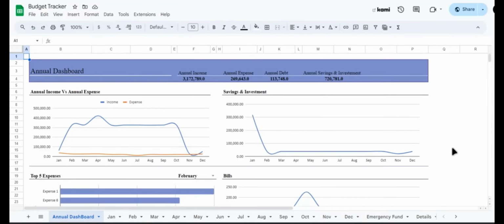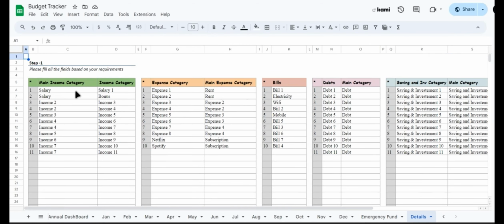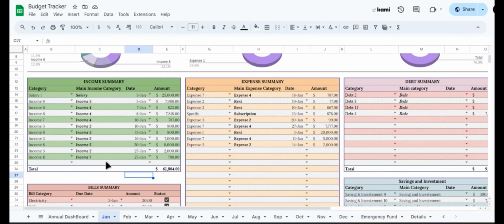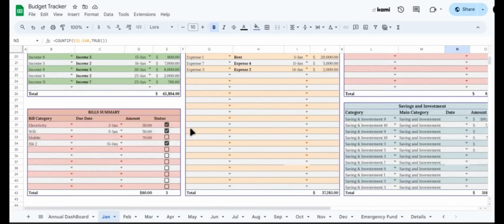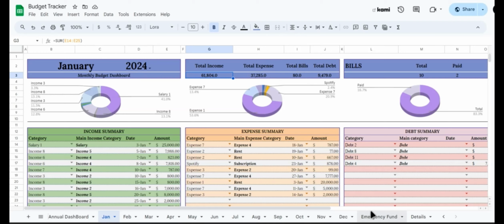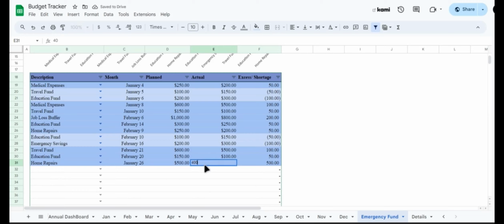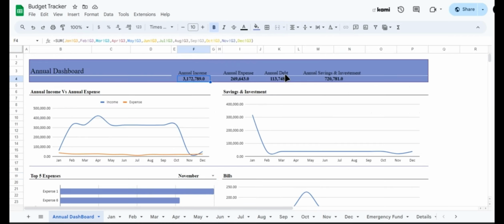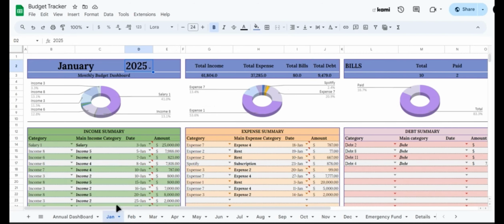Budget Tracker - Tutorial Guide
Here is a summary of the Video:

Budget Tracker Guide: This video provides a step-by-step guide on how to use the budget tracker tool to manage personal finances and achieve financial goals.

Device and Software Requirements: The video explains the different options for accessing the tracker, either through a browser or a sheet app, depending on the device used.

Month Tabs: The video describes how to edit the categories and subcategories of income and expenses, and how to use the checkbox feature to mark the bills as paid or unpaid.

Emergency Tab: The video instructs how to track the emergency funds and the planned and actual amounts for each month.